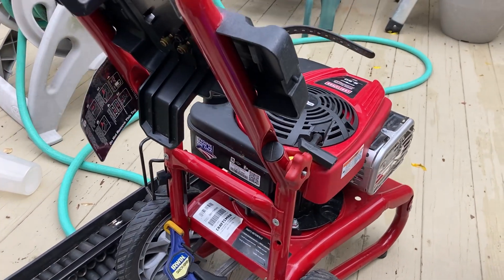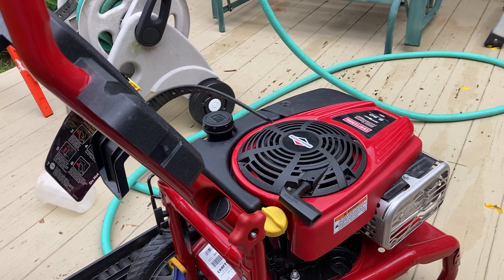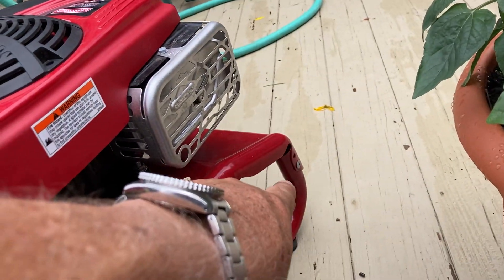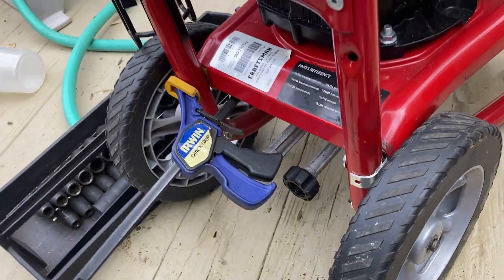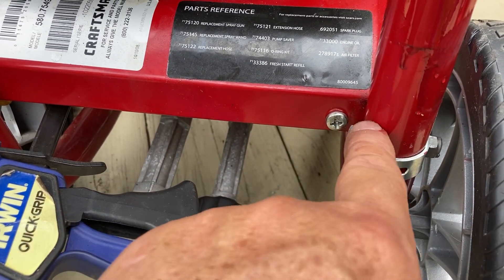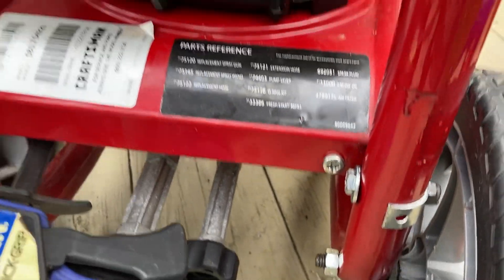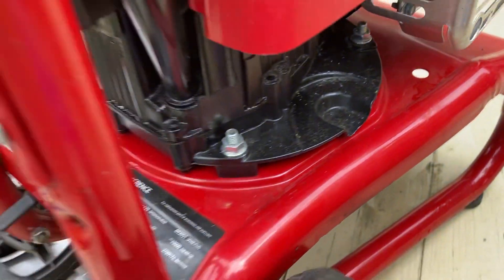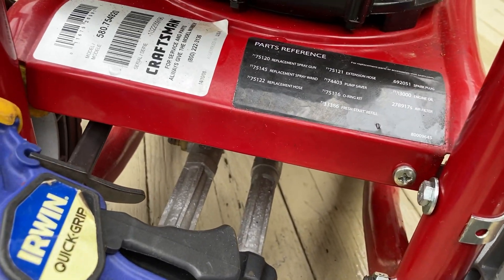Craftsman Pressure Washer won’t Start and has broken motor mounting plate. Easy fixes!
Hardware and brackets that I had in the shop, easy peasy!